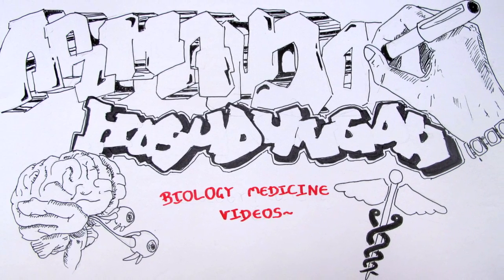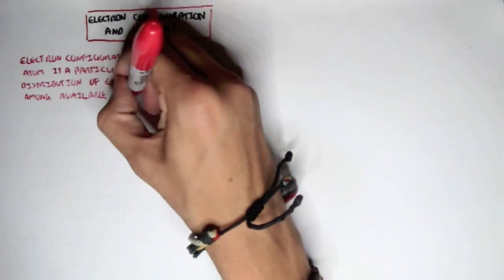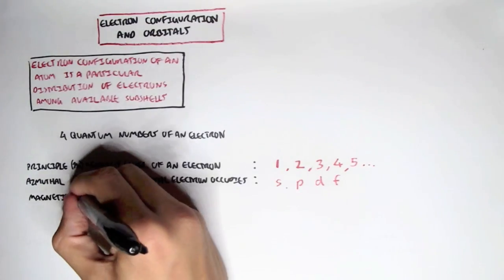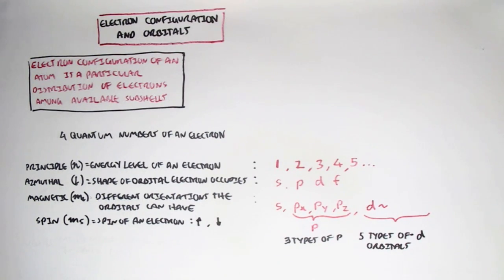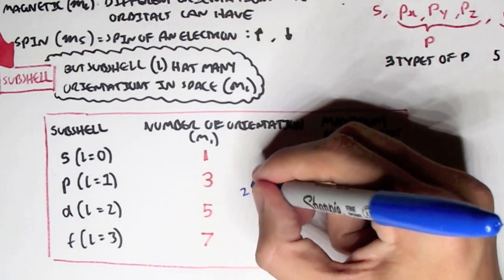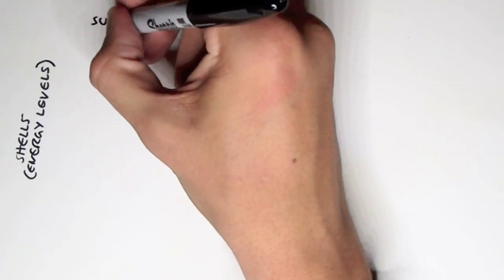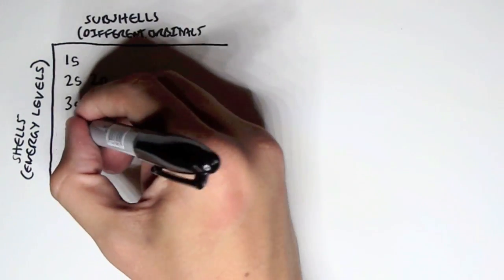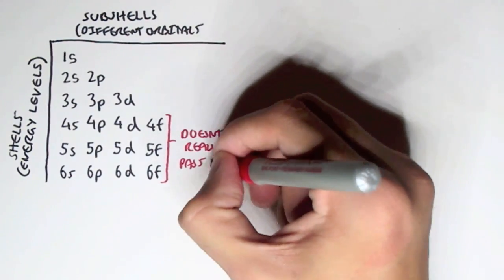Chemistry Revision IV - Electron Configuration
Understand the basics of electron configuration, including how electrons are arranged in shells, subshells, and orbitals. This video simplifies key rules like the Aufbau principle, Hund’s rule, and the Pauli exclusion principle to support your chemistry learning.